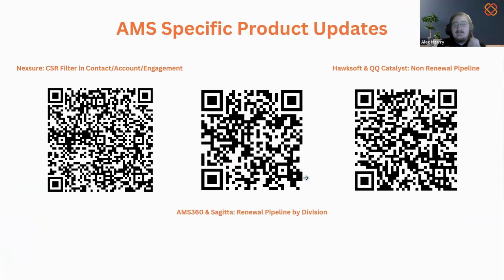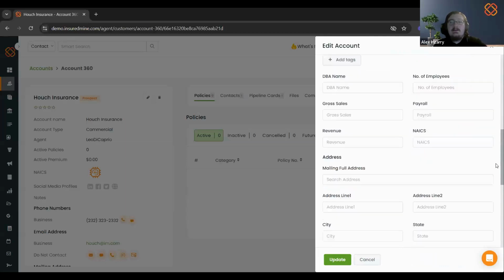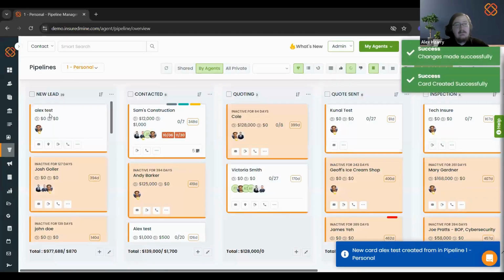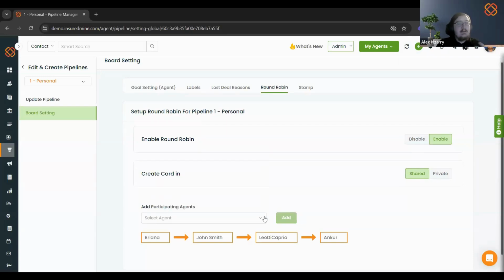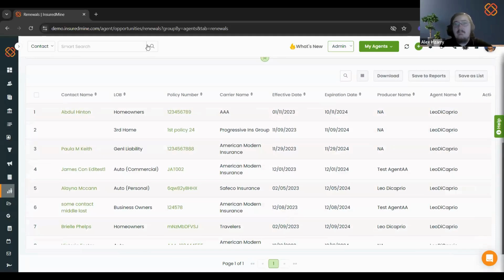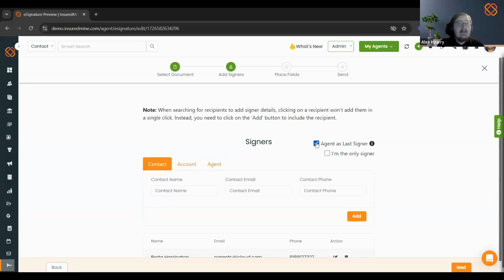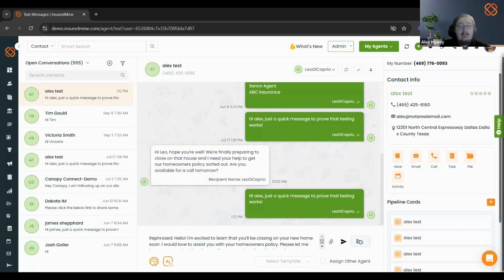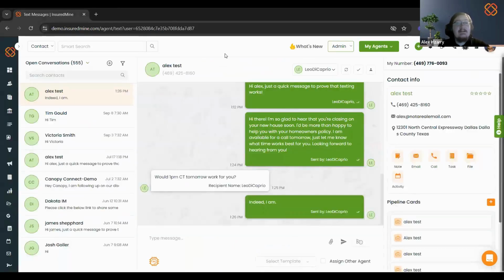InsuredMine September 2024 Updates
Here’s a quick recap of what we covered:

- Within eSign now send documents for client signature without needing to sign first.
- Generate and edit text responses with AI for efficient communication.
-Adjust tone and translate messages easily with new AI options and many more.